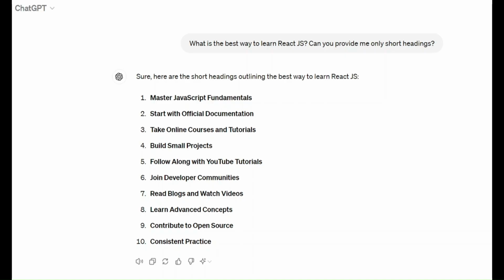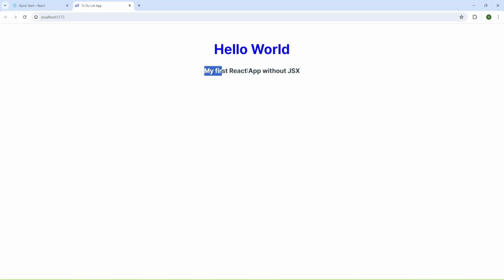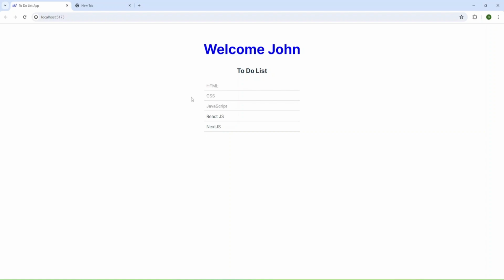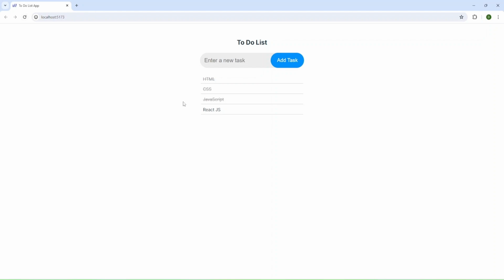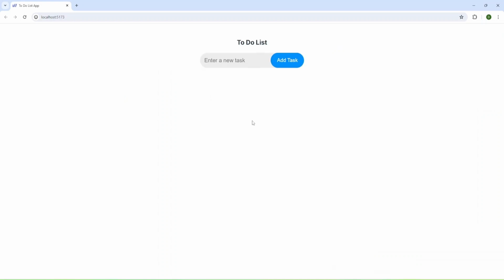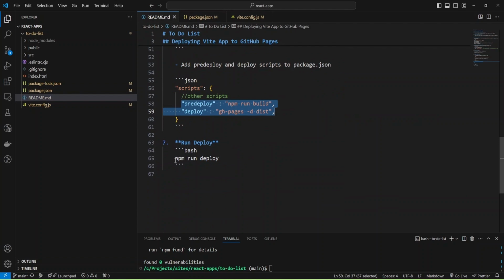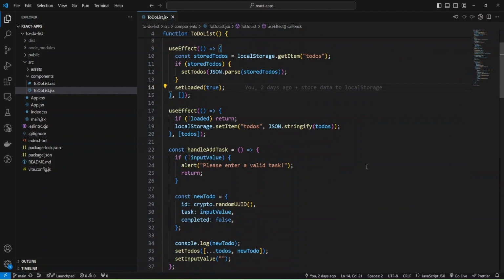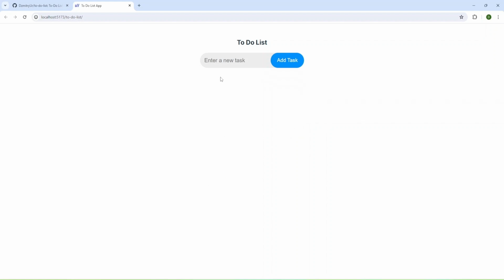React JS Course: Build and Deploy To-Do List Project | Step-by-Step Free React Tutorial 2024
Welcome to the React JS Course! In this tutorial, we will guide you through creating and deploying a functional and stylish To-Do List application using ReactJS. Whether you're new to React or looking to brush up on your skills, this tutorial has you covered.

What You'll Learn:
 - Setting Up the Project: Learn how to set up a React environment using Vite.
 - State Management: Learn to manage and update the state to handle user inputs and application logic.
 - Event Handling: Master the basics of handling user events in React.
 - Styling Components: Add CSS to make your To-Do List look clean and professional.
 - Persisting Data: Implement local storage to save your tasks between sessions.
 - Component Structure: Understand how to break down the application into reusable components.
 - Deploying to GitHub Pages: Deploy the App created with Vite JS to GitHub Pages

 - Beginners: No prior knowledge of React is needed. We'll start from scratch and guide you through each step.
 - Intermediate Developers: Enhance your React skills with practical, hands-on experience.
 - Advanced Developers: Get a refresher on the fundamentals while creating a useful project.

⌚️Timestamps:
0:08 What is React JS?
2:02 Creating React Project with Vite JS
3:43 Run and check the App created with Vite
4:10 Structure of the React Project created with Vite
6:29 'Hello World' Project in React JS + Vite
9:10 What is JSX in React? The basic JSX Rules
11:07 Converting JSX into JavaScript code with React.createElement()
14:40 Simple JSX for To-Do List App
17:50 What is a Component in React? Types of Components
18:50 Creating Functional Component
23:43 Props in React. Key Features of Props
26:05 Object Destructuring in Functional Components
26:58 What Are React Hooks? The basic Rules of React Hooks
27:45 The ‘useState’ Hook
28:40 Input and Button elements in JSX
33:07 Store and change the input's value with the 'useState' hook
35:15 onClick Event Handler for the Button
37:40 Conditional Rendering in React
39:55 Data Structure for the To-Do List App. Array of objects in React JS
41:16 Adding the new todo object to the state array
43:55 Rendering an array of objects in JSX with JS map function
47:21 Removing an object by ID from the array using JS filter function
54:15 Adding checkbox element and event handlers to JSX
55:15 Searching for a todo object by ID in the array and modifying it
1:01:57 Deploying Vite App to GitHub Pages
1:06:28 Check the Deployed App on GitHub Pages
1:08:21 What is useEffect hook in React? Syntax and Key Concepts of the useEffect hook in React?
1:09:54 What is localStorage in JavaScript? JSON methods stringify() and parse()
1:10:46 Saving todos into localStorage using hook useEffect
1:13:02 Displaying todos from localStorage
1:17:31 What is Code Refactoring? Dividing Code into Small Components. Lifting State Up
1:18:40 Creating separate Component for adding todos
1:25:15 Creating ToDo Component for each todo row
1:28:25 Testing and debugging the To-Do List Application

Happy Coding!